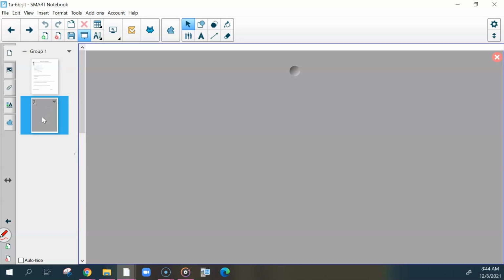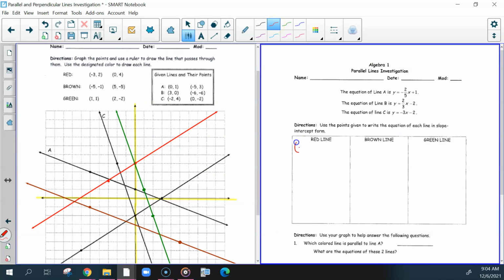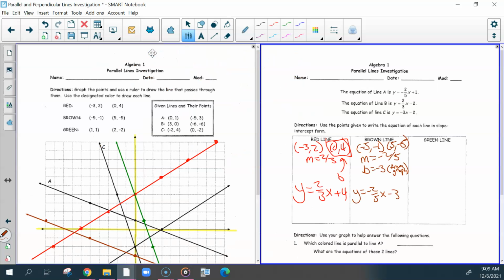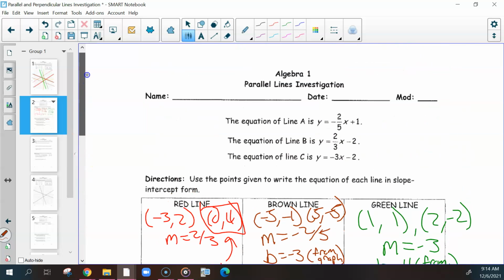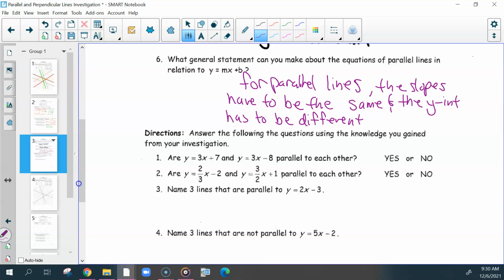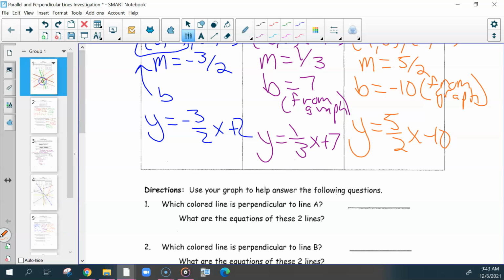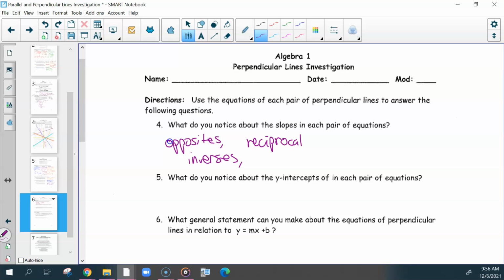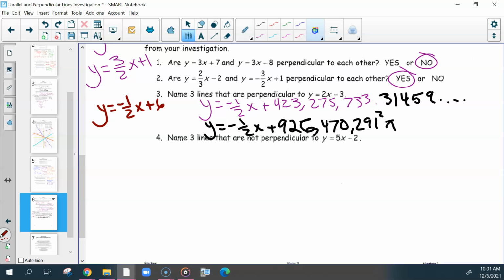Adv. Alg 1 3rd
We went over the quick check on writing equations when given a point & slope. We then started our notes on parallel & perpendicular lines. We investigated how to determine if two lines are parallel and if two lines are pendendicular. We talked about the rules and found some examples that would and wouldn't be parallel/perpendicular.